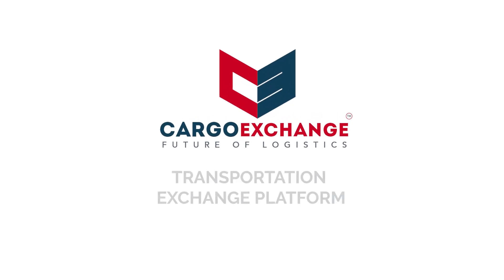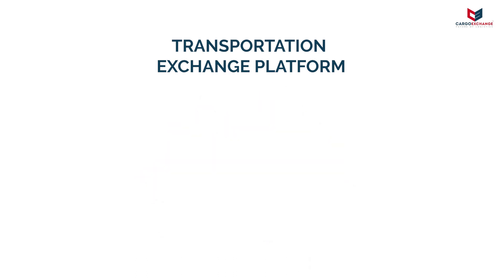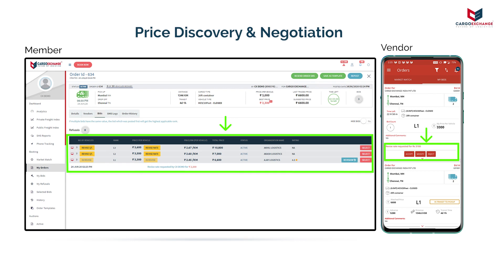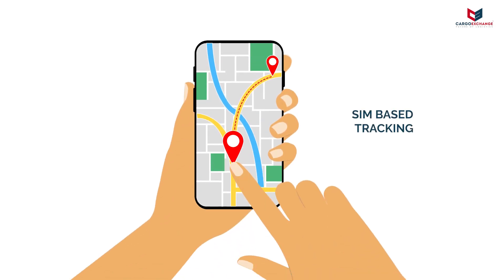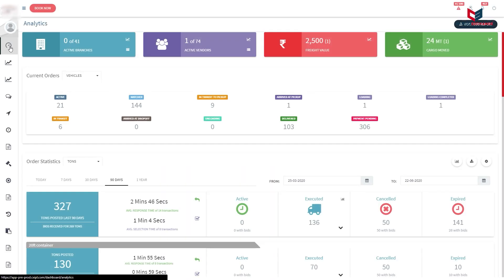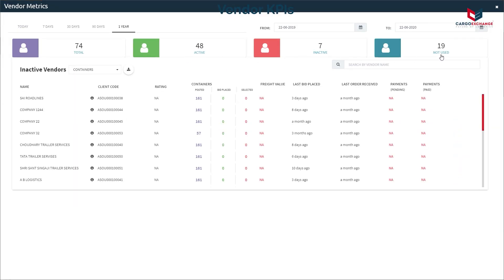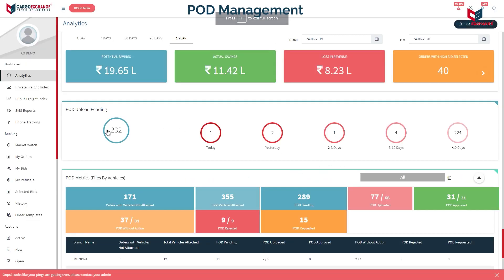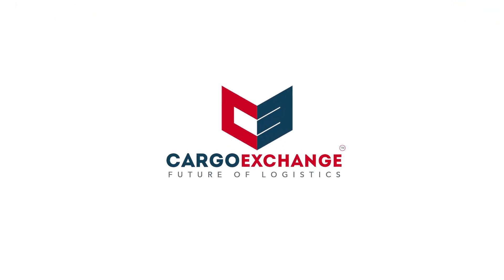Cargo Exchange Pvt Ltd Product Demo